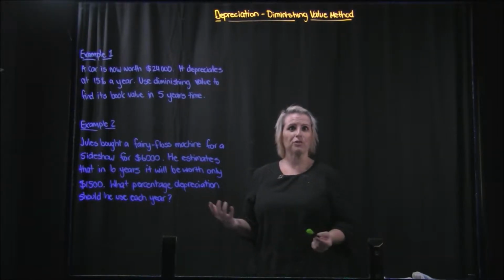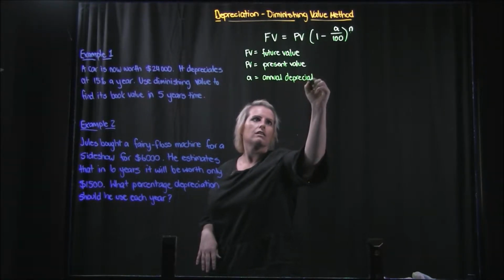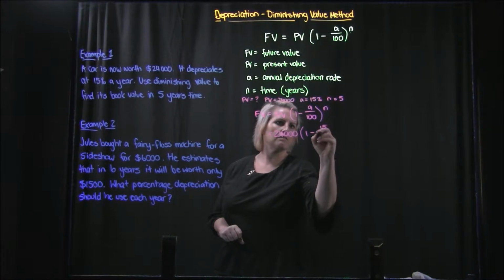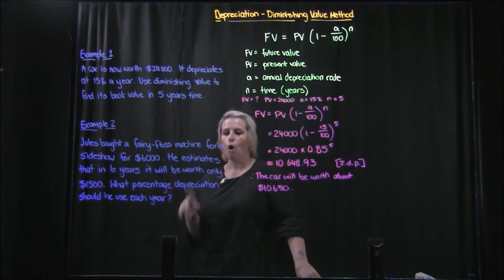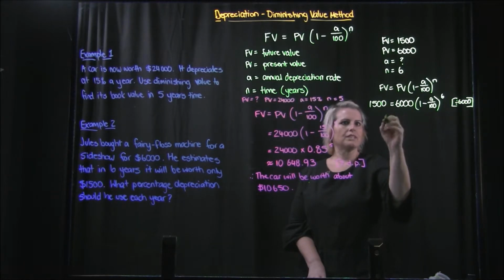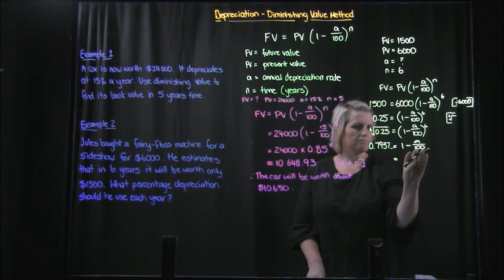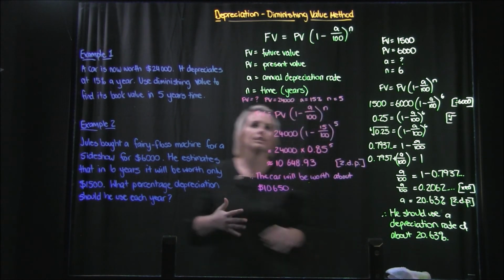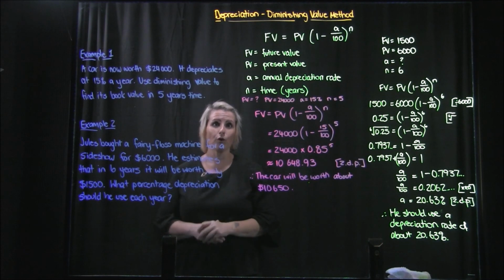Depreciation Diminishing Value